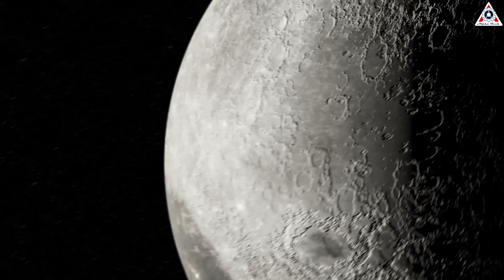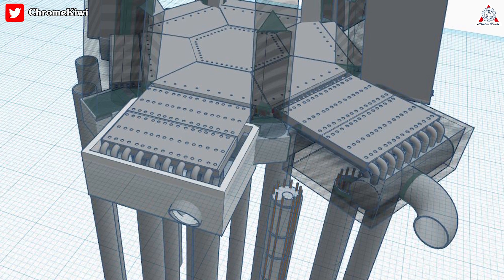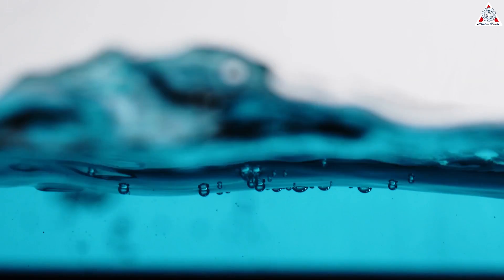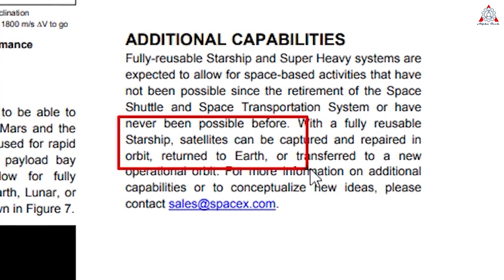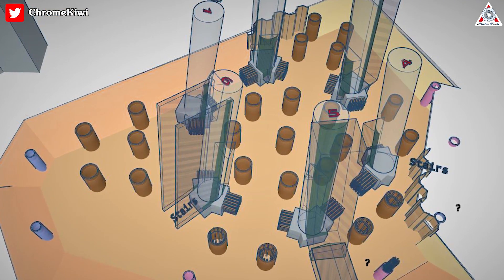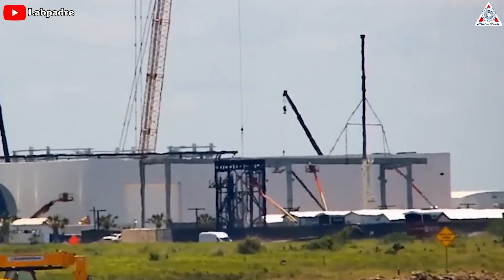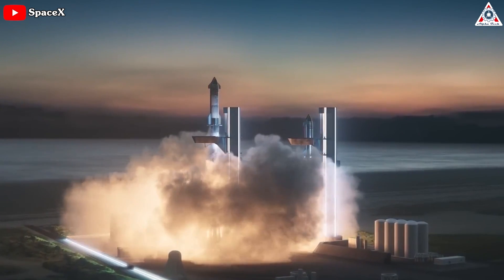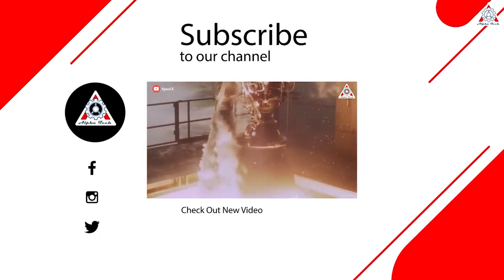SpaceX's New Starship platform to save 33 engines....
1) 🎵 ABOUT ALL TRACK IN MY VIDEO 🎵
🎵 Track Info:
Pride _ Epic Inspiring Background Music

To put itself in position to deliver on its promise to land on the moon next year, SpaceX has had to completely reinvent the way it ensures at least that rockets won’t blow up the launch pad when lift off and explode in the sky.
So, this is SpaceX's new trick to face 33-engine ignition...
Well, SpaceX is supposed to learn from failure to succeed so now, we should take a look back at their valuable lessons during last month's Starship flight.
Firstly, the no-clamps slow throttle-up meant Starship stayed on the pad for a long time, throwing up concrete, rock, and sand in all directions, damaging the pad, nearby facilities, and Starship itself.
Remember those clamps? On a rocket like the Saturn V, they would actually hold the rocket in place for a couple of seconds while the rocket came fully up to power. Then the clamps let go.
SpaceX did it another way. They opened the clamps before the countdown even began. Then they slowly throttled up the rocket on the pad. That’s why it took Starship, with twice the power of a Saturn V, almost twice as long to clear the tower. It just sat there for a lot longer, blasting away at the ground. That was all part of the plan — but it was also part of what doomed the flight.